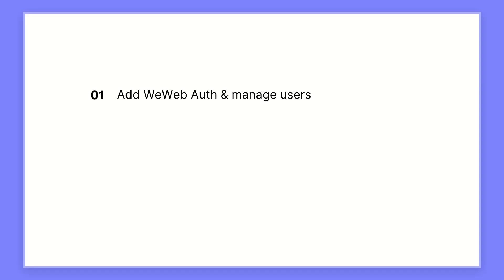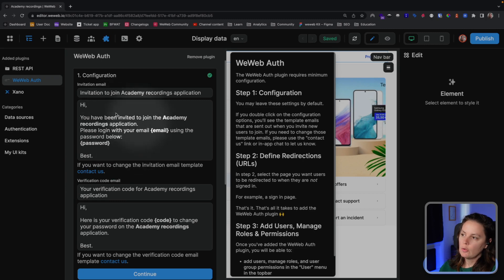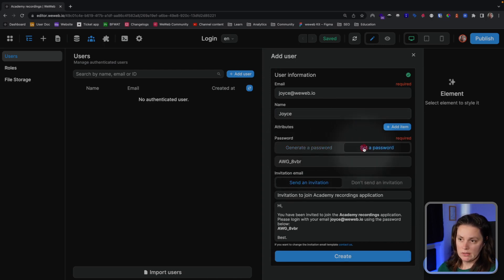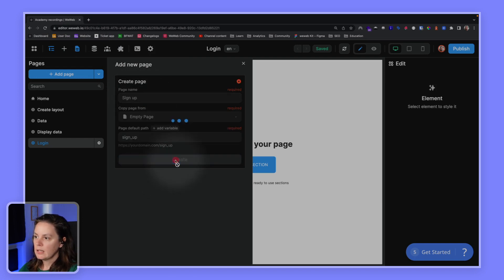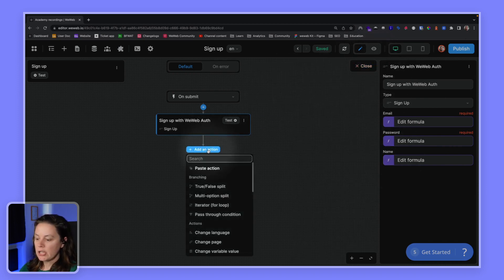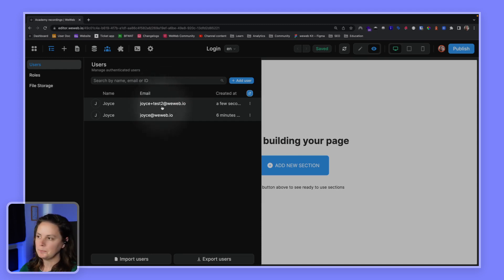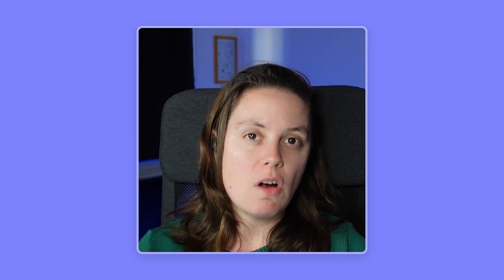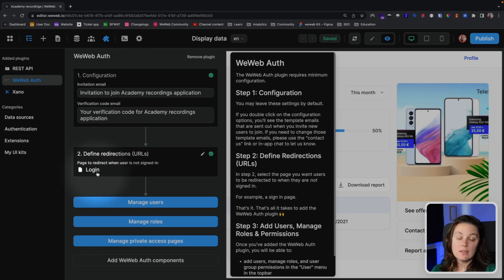Add user authentication & gate content in WeWeb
🚀 Add User Authentication in WeWeb

Set up user authentication in your WeWeb project using the WeWeb Auth plugin. From sign-up to login to gated pages, this tutorial walks you through securing your app step by step.

✅ Install and configure the WeWeb Auth plugin
✅ Invite or import users manually
✅ Create sign-up and login pages with built-in workflows
✅ Redirect users after login
✅ Protect private pages from unauthenticated access
✅ Understand auth variables in WeWeb

Chapters
00:00 Introduction
00:26 Add the WeWeb Auth Plugin
01:50 Set a Redirect Page for Unauthenticated Users
02:49 Manually Add or Import Users
04:43 Build a Sign-Up Page with Auth UI
06:23 Test Sign-Up Workflow
08:15 Create a Login Page with Auth UI
09:18 Test Login & View Auth Variables
09:52 Restrict Page Access to Authenticated Users
11:00 What Happens When Access Is Blocked
11:28 What’s Next: Forgot Password & Error Handling